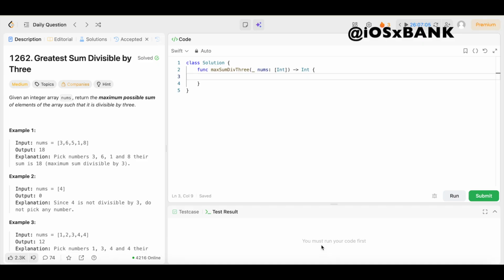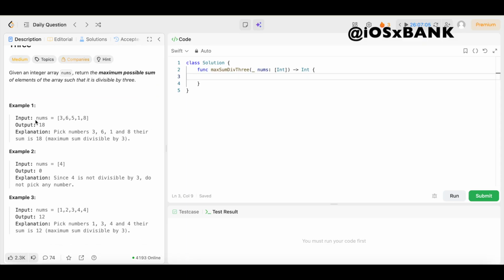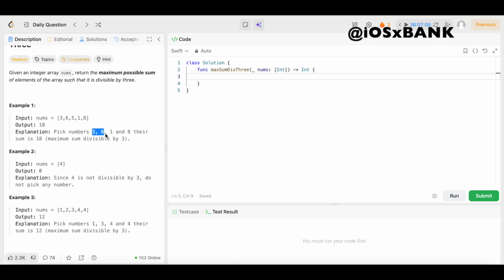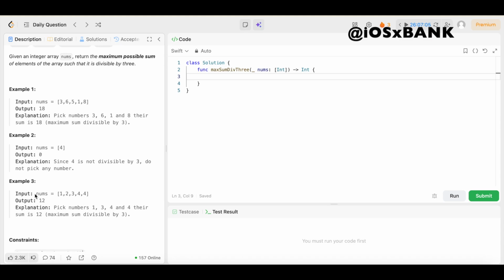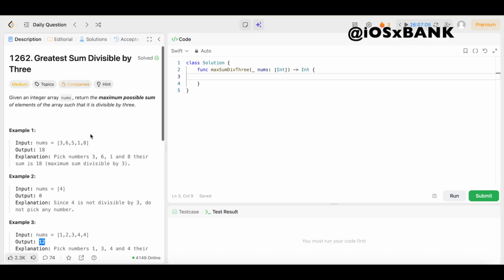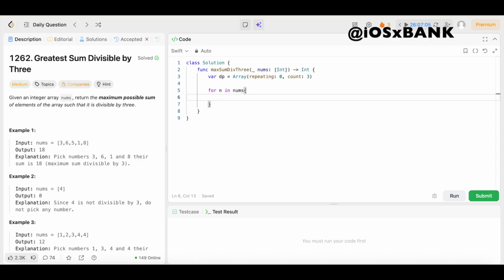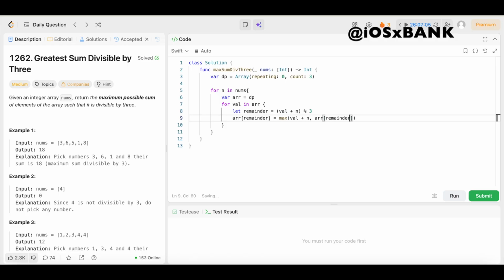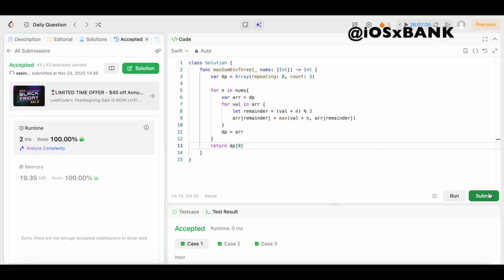Day 569: LeetCode Problem 1262. Greatest Sum Divisible by Three - Swift